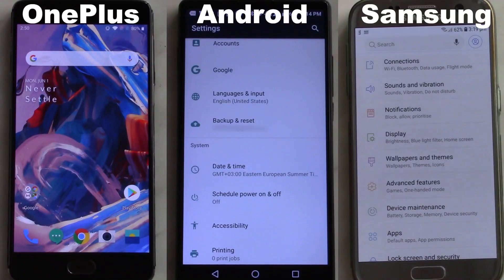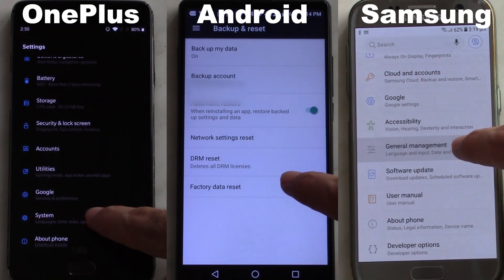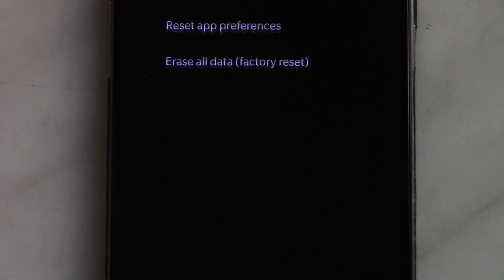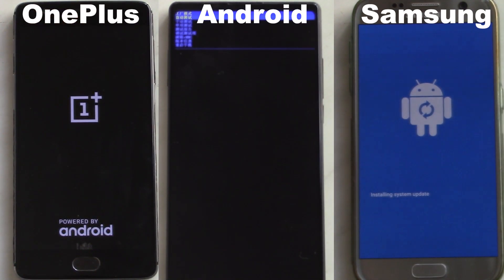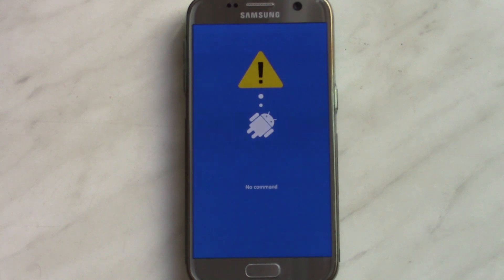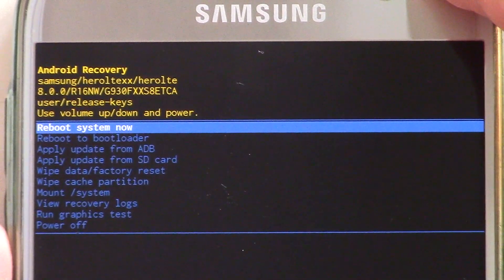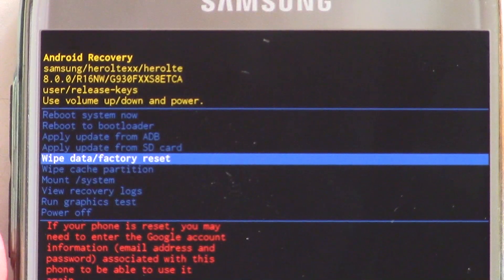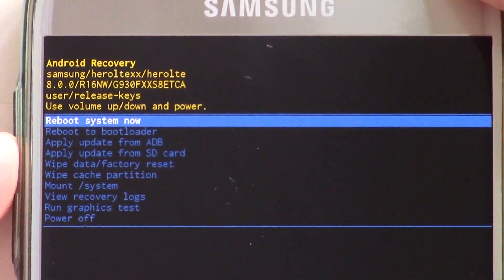Simple Tutorial - How To Factory Reset (Format) ANY Android Phone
00:00 If You Have Access
00:36 If You Don't Have Access
01:02 FRP Lock